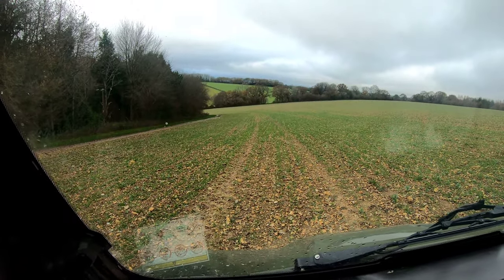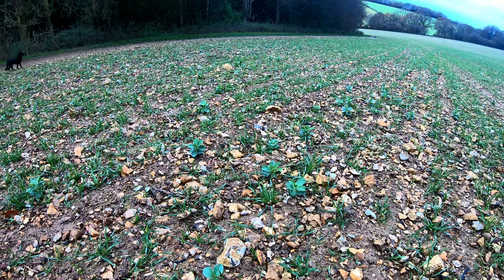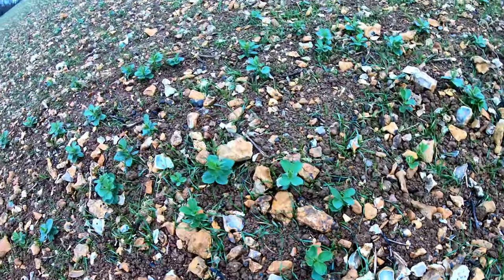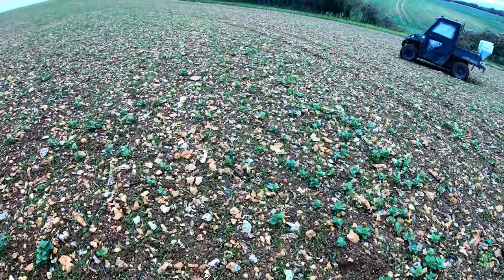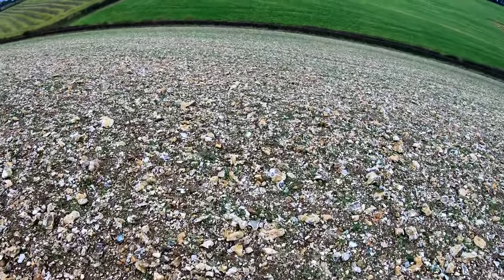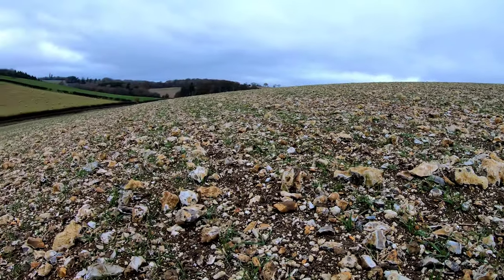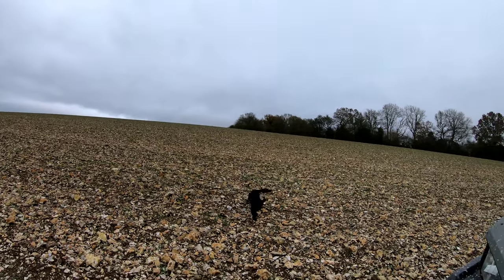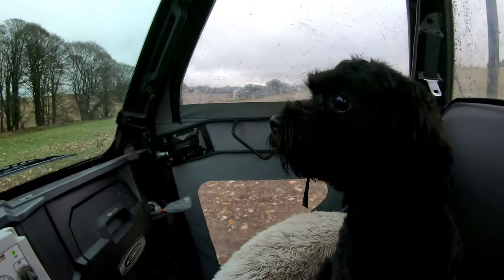SLUG PELLETING WITH THE PUP - HAMPSHIRE DIAMONDS EVERYWHERE!!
Time out on "poly" the Polaris. Today we are Spreading some Sluxx pellets for the control of Slugs on winter wheat.

Boisy

If there is any content you would like to see on the farm, please let me know.

Some of the machinery we use on the farm:-

Valtra T174
Valtra N163
Merlo 42.7
New Holland 6080 Laterale
Horsch Sprinter 6ST
Kockerling Quadro
Kuhnventa Drill
John Deere Starfire GPS
GoPro
Polaris RTV
Overum XL Ploughs
Twose 12.4M rollers
Zetor Major
Massey 35